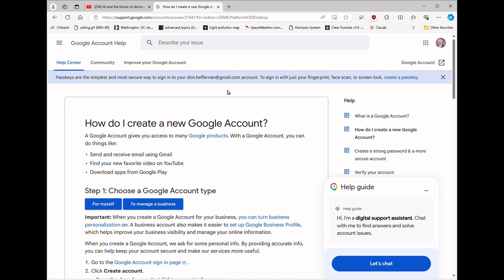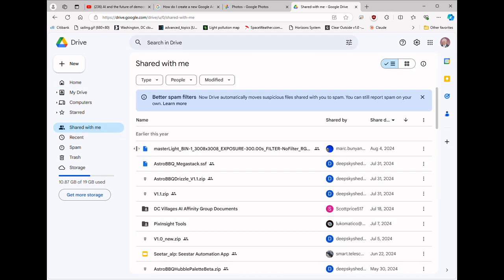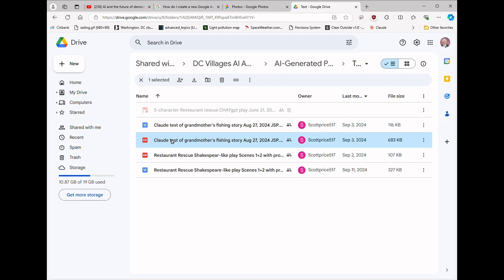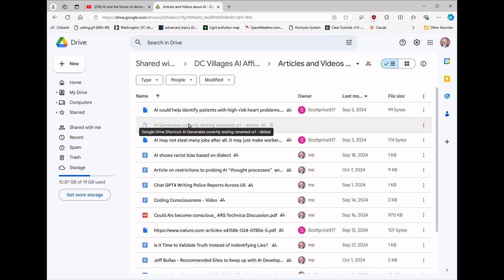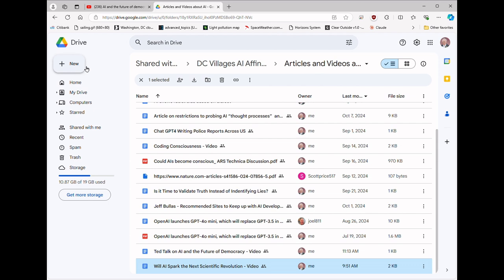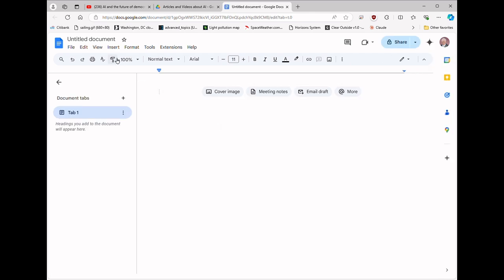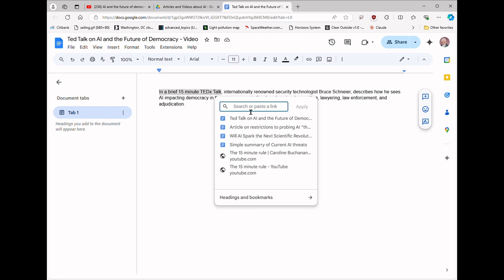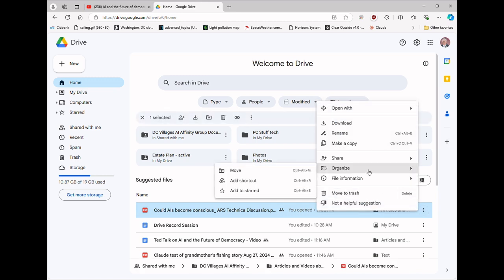How to use the Villages AI Affinity Group Shared Library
Demonstrates how to use a shared Google Drive conatining information created by the DC Villages AI Affinity Group